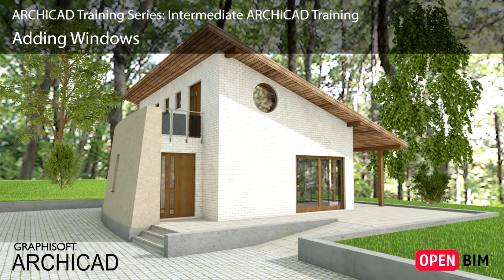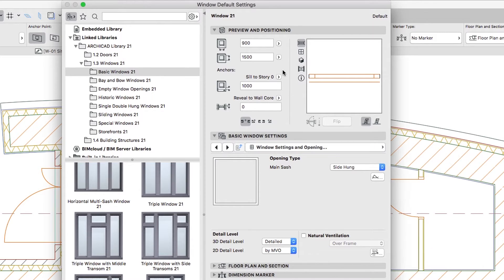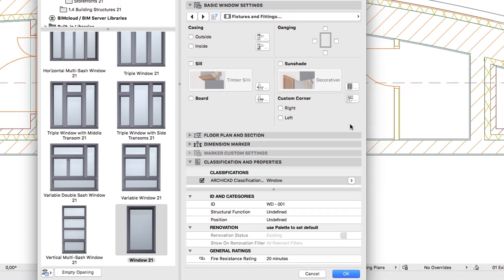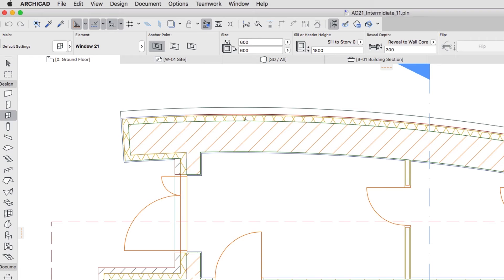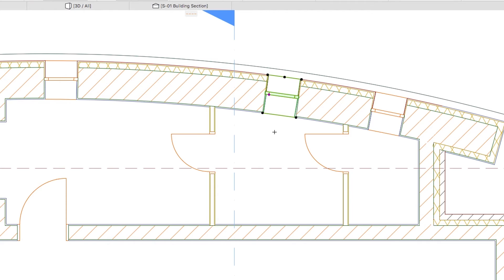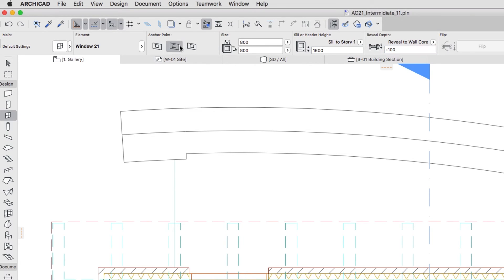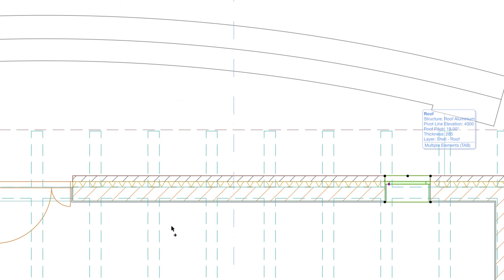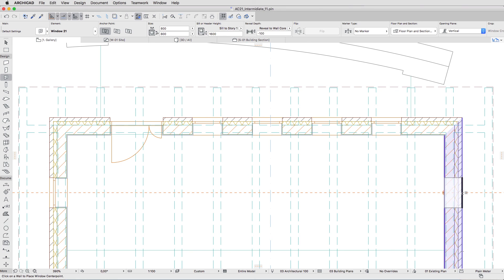Adding Windows - ARCHICAD Training Series 3 - 29/84